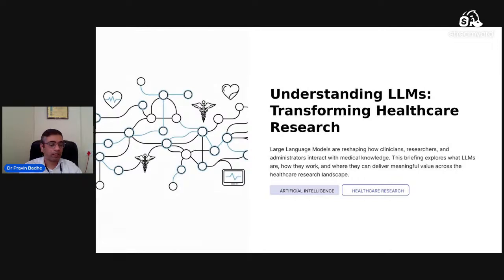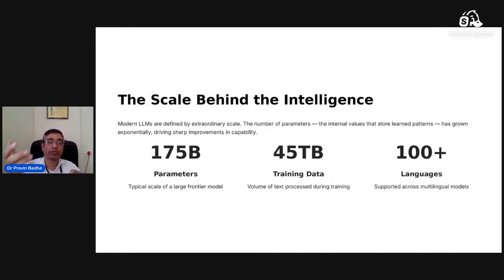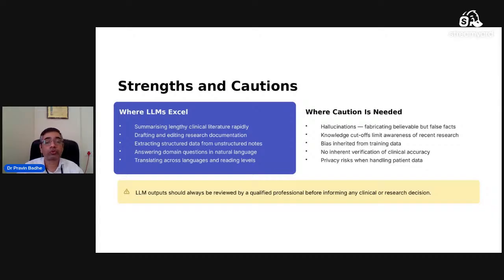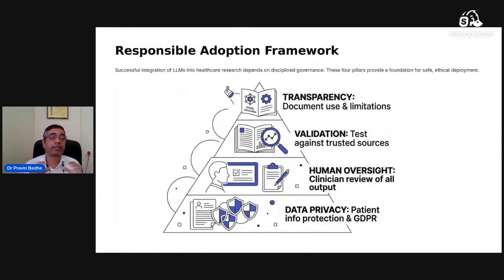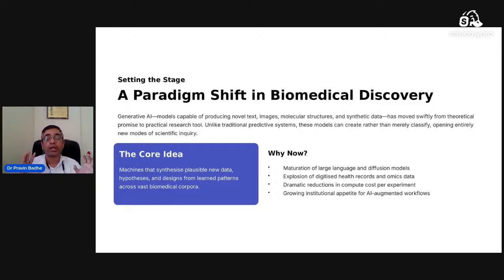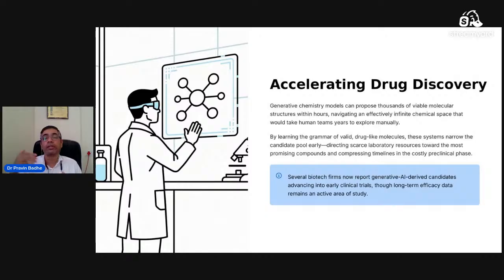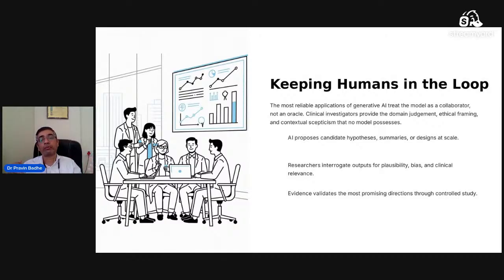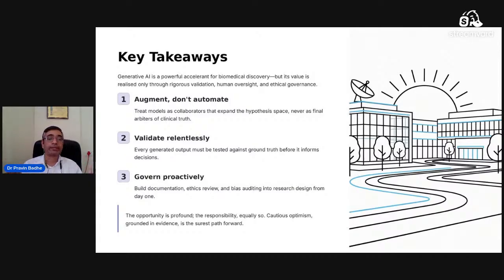Understanding LLMs: Transforming Healthcare Research